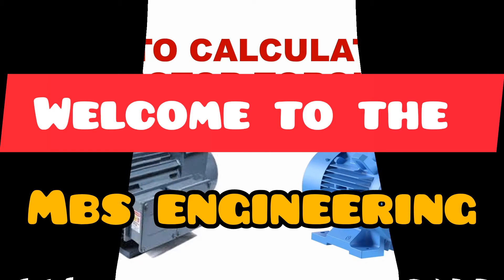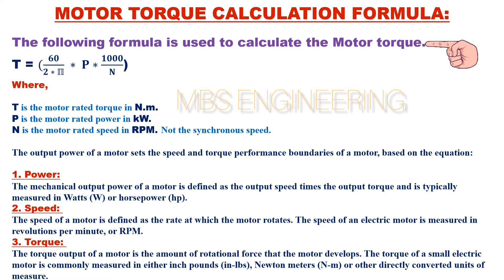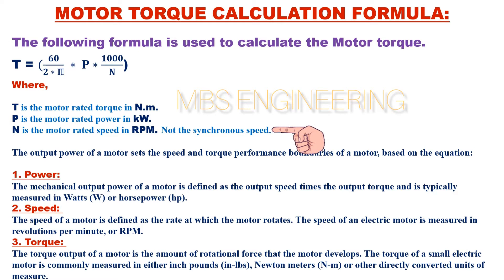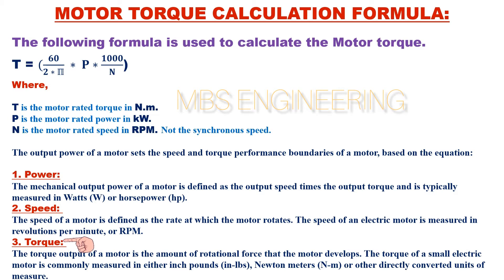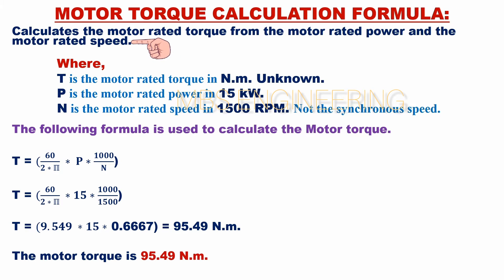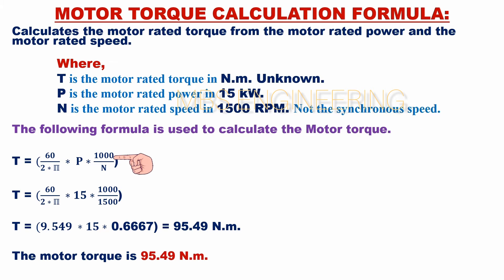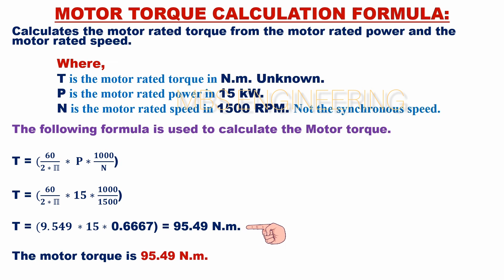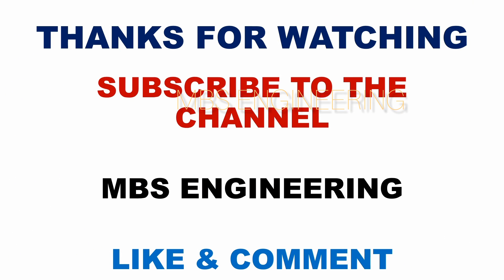MOTOR TORQUE CALCULATION / HOW TO CALCULATE THE MOTOR TORQUE / MOTOR TORQUE IN N.m / WHAT IS TORQUE